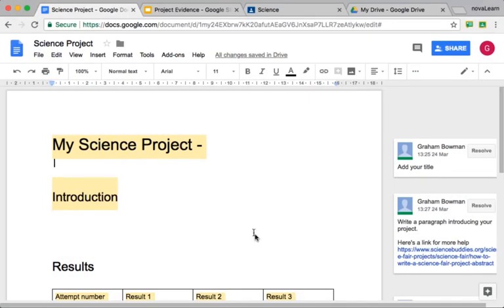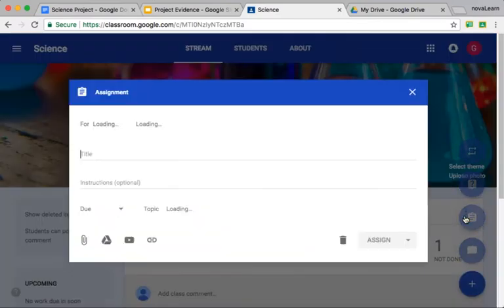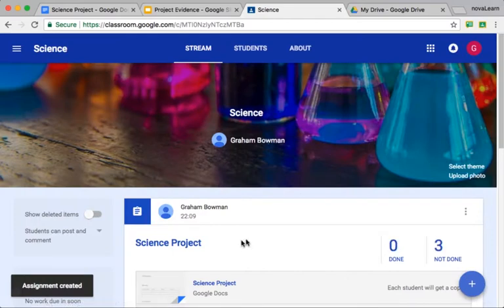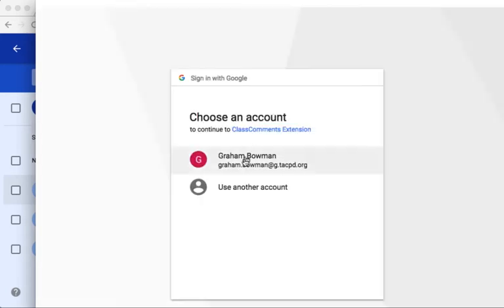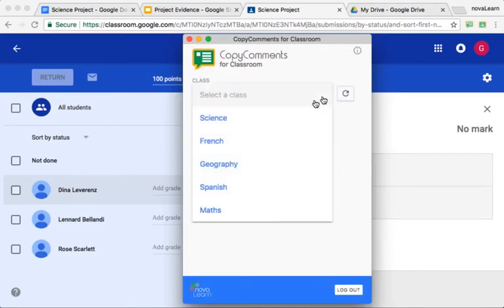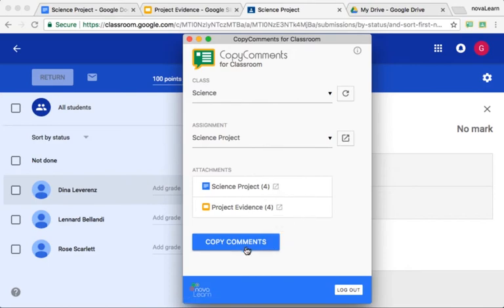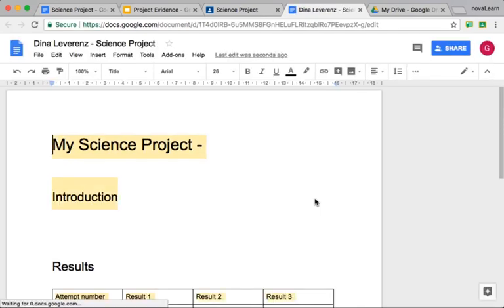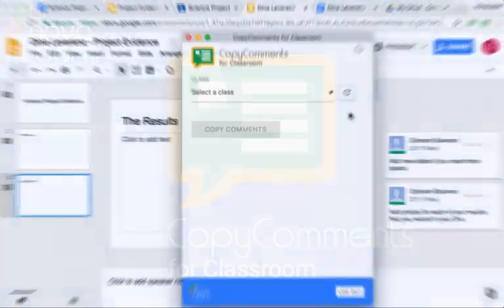CopyComments for Classroom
This extension will comments from a Doc or Slides presentation to each student copy that has been created in Classroom.

When attaching a file from Drive to a Classroom assignment, you have the ability to "Make a copy for each student". However, any comments on those files will be removed when the copies are made.

The extension will search through any Docs or Slides attachments and copy the comments from your original to the student copies. This can be really useful for giving more detailed instructions alongside your template Doc or Slides without interfering with the workspace or final result.

All comments appear with your name at the time the copies are made.